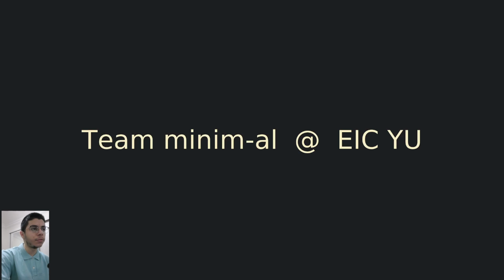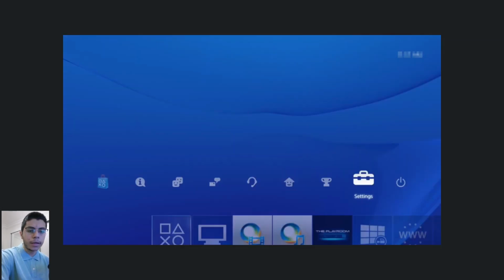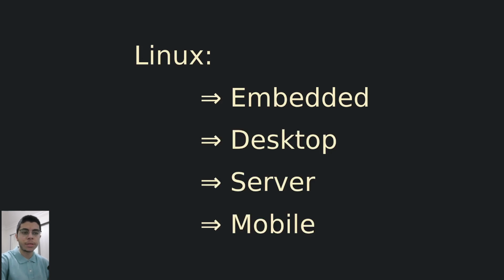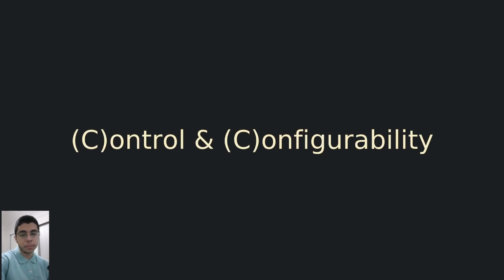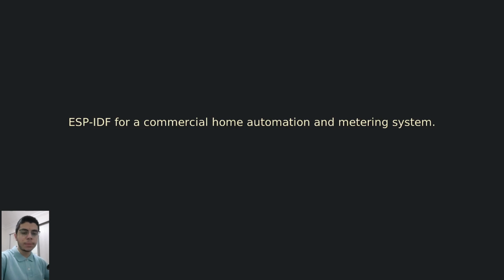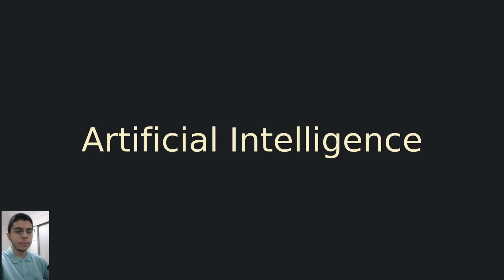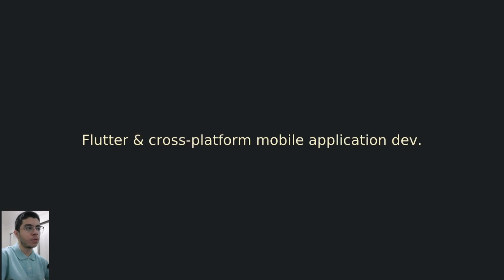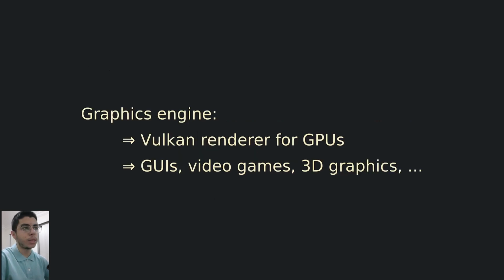My Journey in IT | Getting a Footing